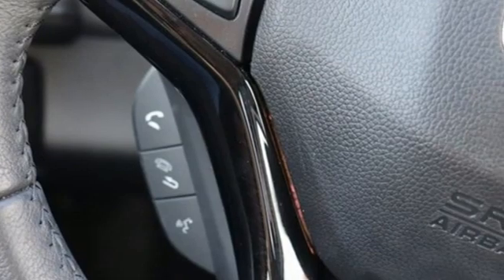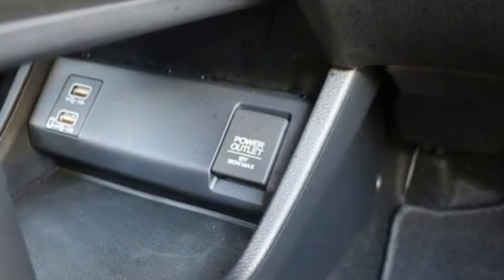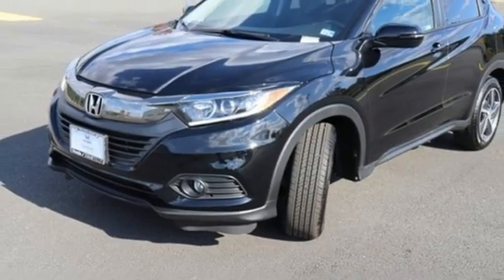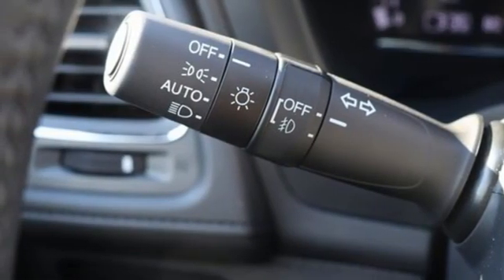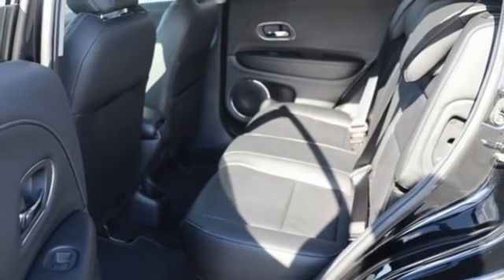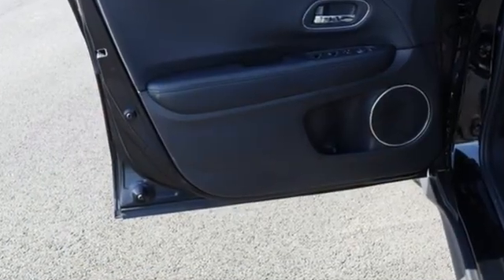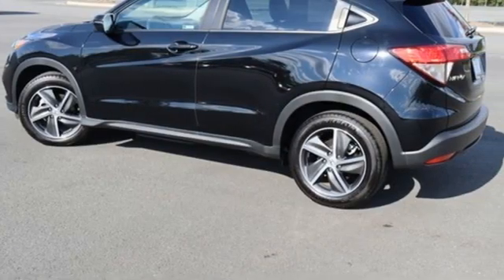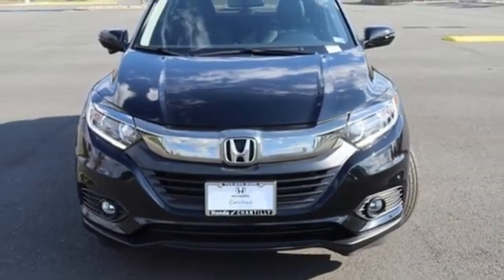Used 2022 Honda HR-V Washington DC MD Chantilly, DC LCNM742556 - SOLD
Year: 2022
Make: Honda
Model: HR-V
Trim: EX-L
Engine: 1.8L I4 SOHC 16V i-VTEC
Transmission: CVT
Color: Black
Interior: Black
Mileage: 2988
Stock #: LCNM742556
VIN: 3CZRU6H79NM742556
Certified. CARFAX One-Owner. Clean CARFAX. Crystal Black Pearl 2022 Honda HR-V EX-L (HondaTrue Certified+) (HondaTrue Certified+) CVT AWD 1.8L I4 SOHC 16V i-VTECbrCertification Program Details: Inspection Points a€“ 182, Vehicle Age (or Newer) a€“ 6, Mileage Requirement (Less Than) a€“ 80,000, Powertrain Warranty Months a€“ 84, Powertrain Warranty Miles a€“ 100,000, Limited Warranty Months a€“ 24, Limited Warranty Miles a€“ 50,000; (whichever comes first) beginning at the expiration of new vehicle Limited Warranty, if purchased within new vehicle limited warranty period; Roadside Assistance for the duration of the Certified Pre-Owned Limited Warranty. Up to two complimentary oil changes within the first year of ownership. SiriusXM 90-day trial.brOdometer is 8594 miles below market average! 26/31 City/Highway MPGbrbrbrWe make every effort to provide accurate information but please verify options and price with management before purchasing. All vehicles are subject to prior sale. All financing is subject to approved credit. Dealer installed options are additional. Stock photo colors, options and trim levels may vary. Not responsible for typographical errors. Published price subject to change without notice to correct errors and omissions or in the event of inventory fluctuations. Vehicle offers/prices & internet price quotes valid for 48 hours from initial posting date, subject to change by dealer/manufacturer without notice. Vehicles may be in transit to dealer. Vehicle photos may not match exact vehicle. Please call to confirm availability status. All prices exclude taxes, title, license, and a $899 documentation fee. Model tested with standard side airbags (SAB). Government 5-Star Safety Ratings are part of the National Highway Traffic Safety Administration (NHTSA). New Car Assessment Program **Based on model year EPA mileage ratings. Use for comparison purposes only. Your mileage will vary depending on driving conditions, how you drive and maintain your vehicle, battery pack age/condition, and other factors.

Address:
4175 Stonecroft Boulevard